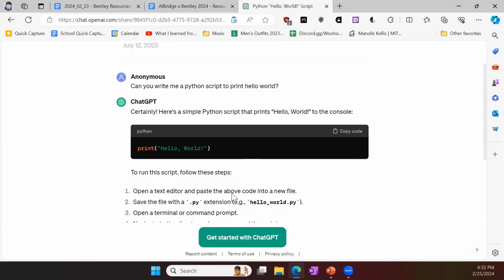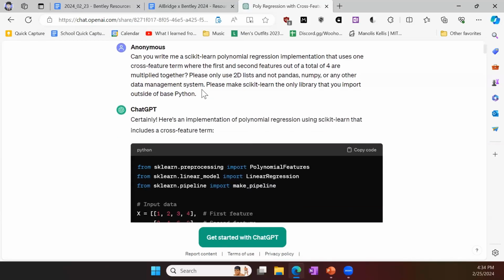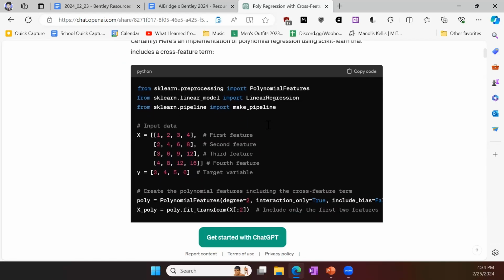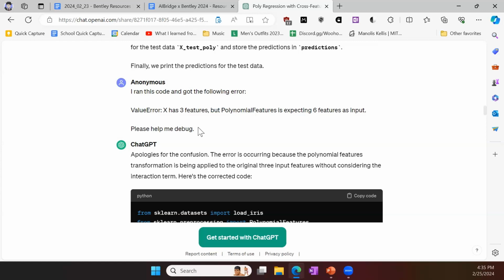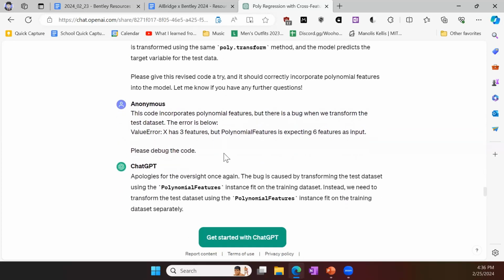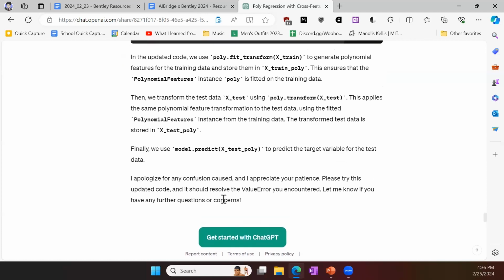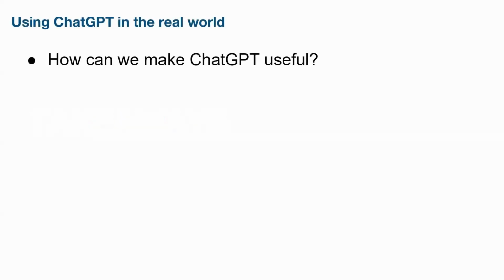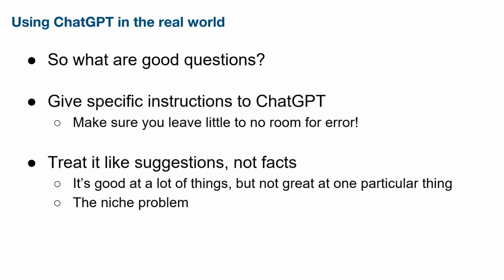AI Bridge Workshop Spring 2024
AI Bridge's mission is to connect the realms of AI with diverse disciplines by offering AI education to graduates, post-graduates, and adults from non-computer science backgrounds or to those seeking to apply AI in their fields.